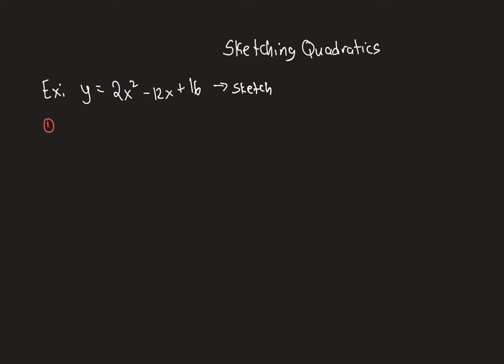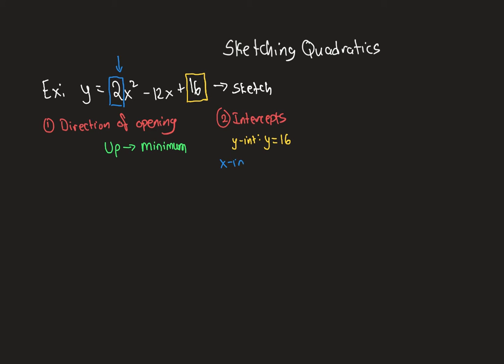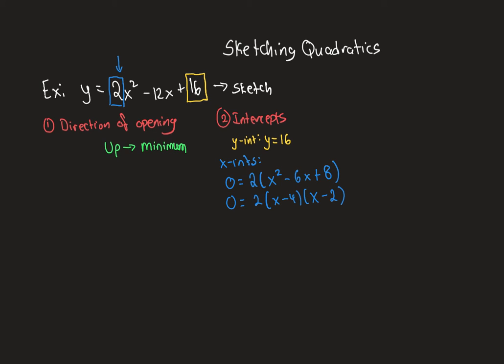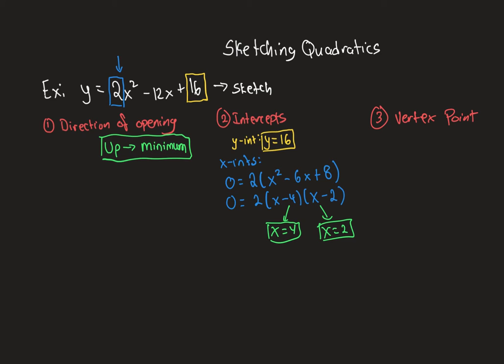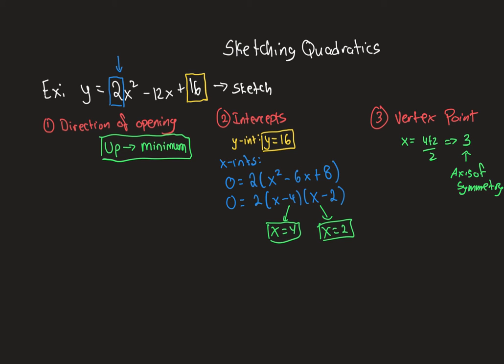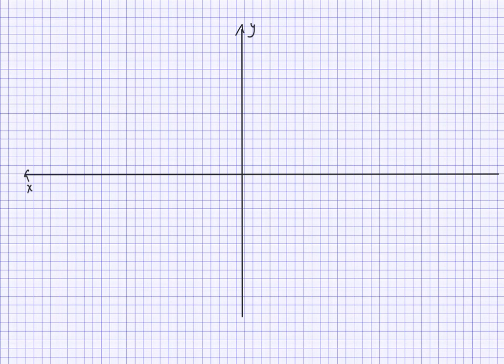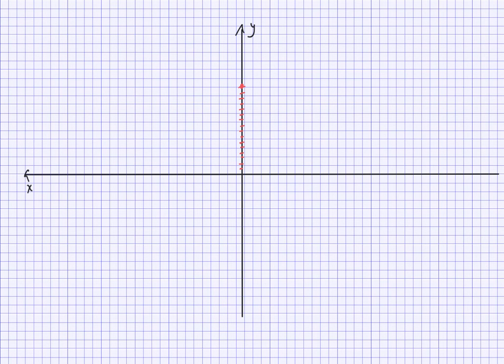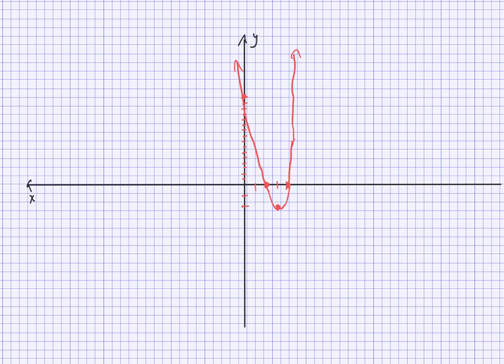Sketching Quadratics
In this video, we combine, power rangers style, the past couple of concepts to sketch a quadratic equation. Enjoy!